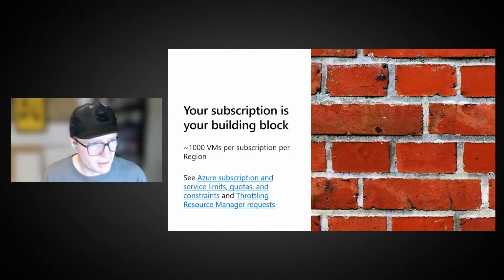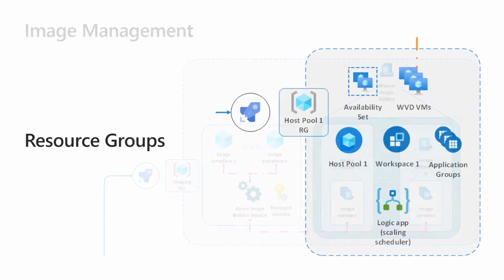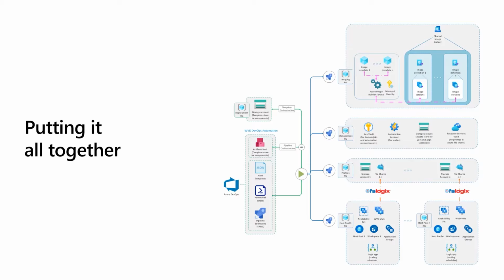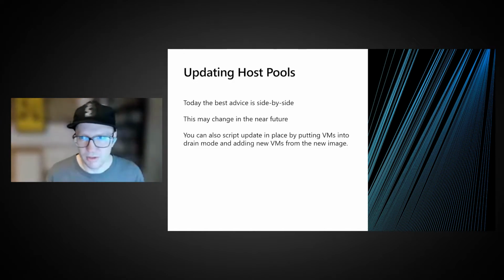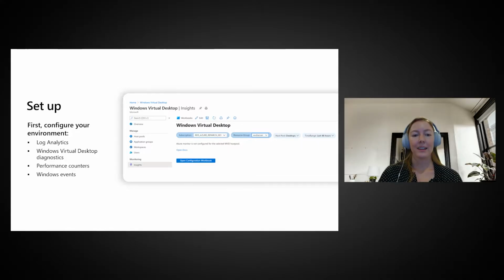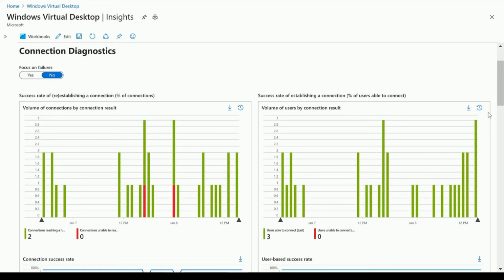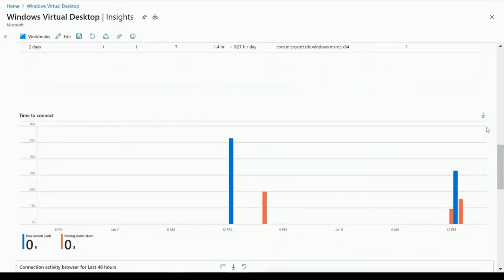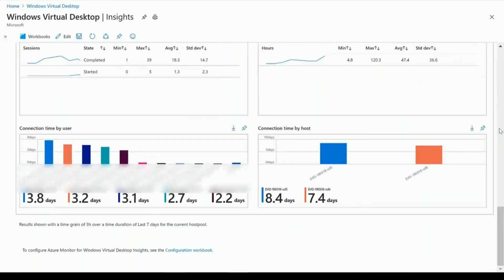Operating your Windows Virtual Desktop environment at scale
This session will cover how to operate your growing WVD environment. We will discuss several proactive and reactive management tools and techniques, including Scaling techniques, BCDR, Identity, and access management, platform management, networking, platform automation, and monitoring your deployment with Azure Monitor for WVD.

0:00 Intro
0:38 Scaling: Your subscription is your building block
2:05 Management
2:51 Image management
4:32 Resource groups
5:08 Storage
7:11 Azure DevOps pipeline
8:35 business continuity and disaster recovery (BCDR)
11:36 Updating Host Pools
12:28 Management and monitoring
13:33 Azure Monitor for Windows virtual Desktop
14:38 Setting up Azure Monitor for Windows Virtual Desktop
15:57 Monitoring demo: Intro and health summary
17:37 monitoring demo: connection diagnostics
20:32 Monitoring demo: diagnosing issues per user
23:08 Monitoring demo: utilization